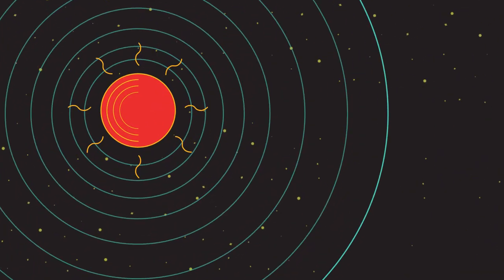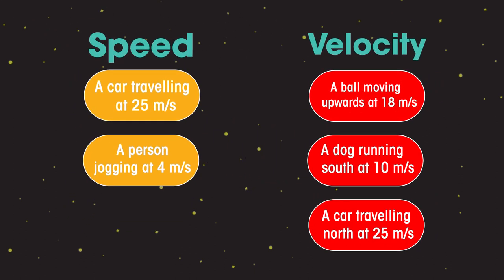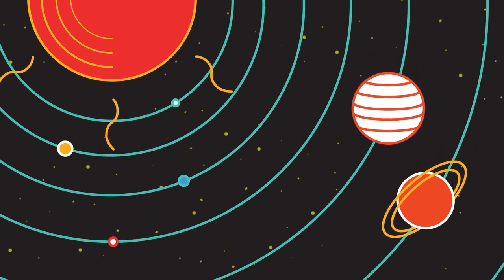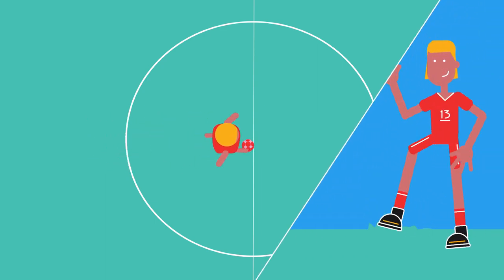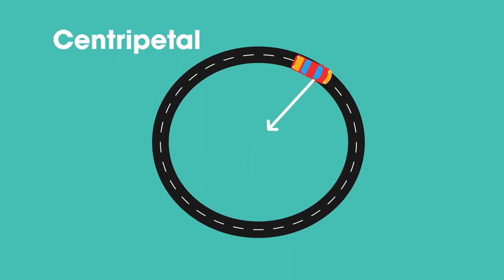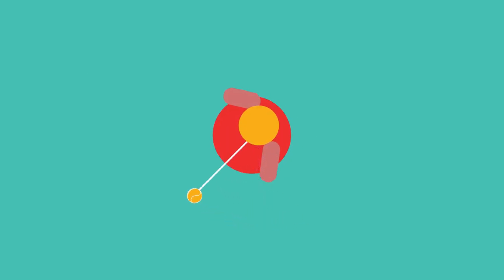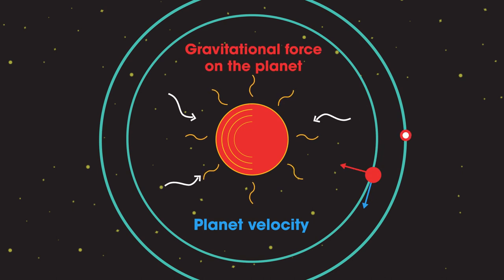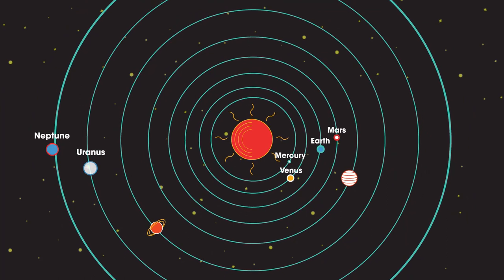Circular Orbits | Astrophysics | Physics | FuseSchool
CREDITS

Animation & Design:
Joshua Thomas

Narration:
Dale Bennett

Script:
Bethan Parry

In this video we’re going to look at circular orbits of planets, velocity, speed and orbit radius.

As well as the difference between velocity and speed.

Thus, the gravitational attraction between two objects is greater the shorter the distance between them.

If the force between them is greater, then the object must move at a higher velocity to balance the higher gravitational attraction, otherwise the planet will spiral inwards and crash into the sun.

This means that objects in small orbits, such as the inner planets Mercury, Venus, Earth and Mars, travel faster than objects in large orbits, like Neptune and Uranus.